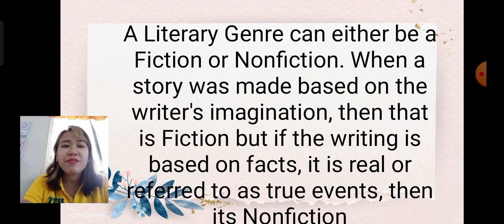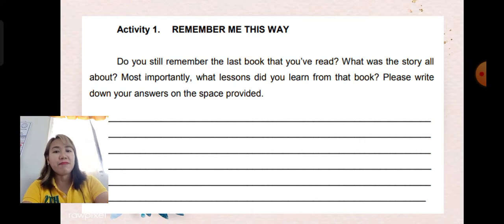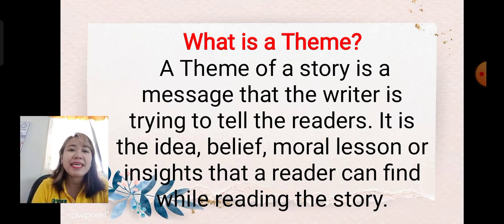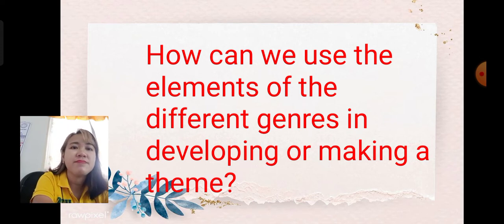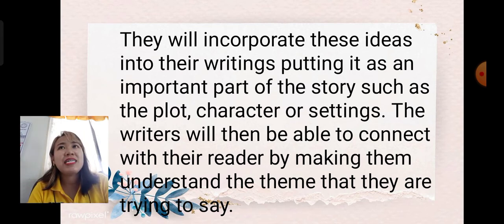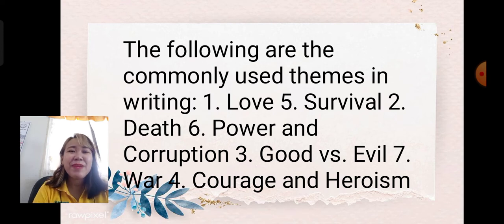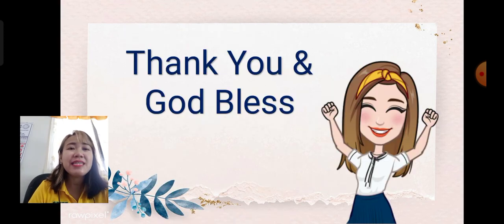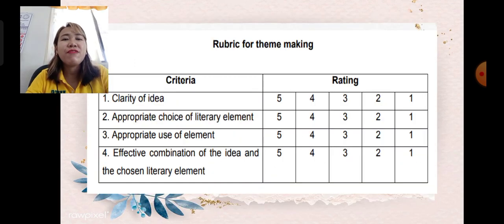Finding the Theme_Creative Non-Fiction